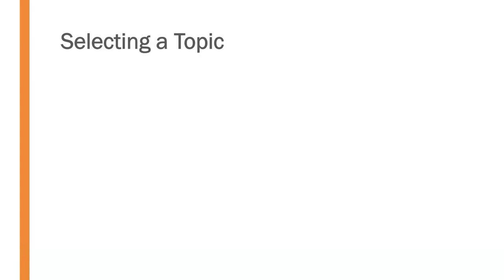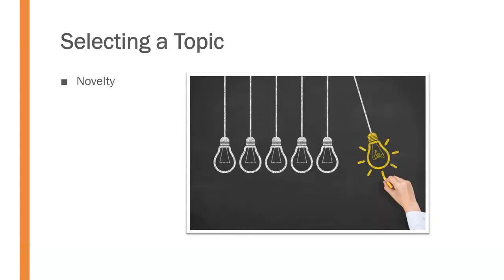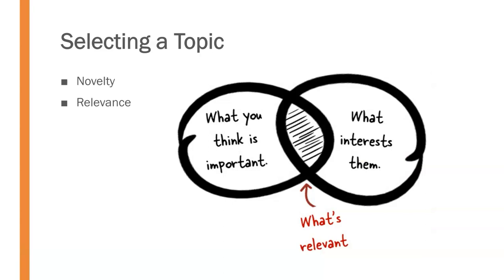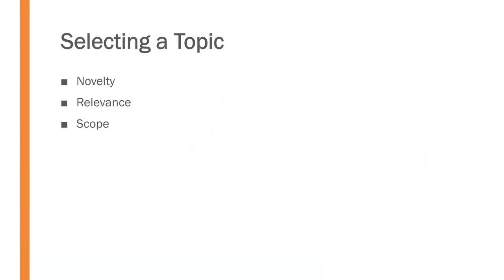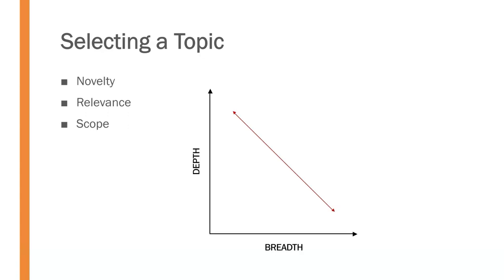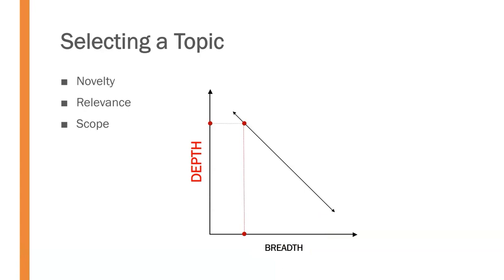Developing Presentations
Introductory discussion of the first steps involved in preparing a business presentation.